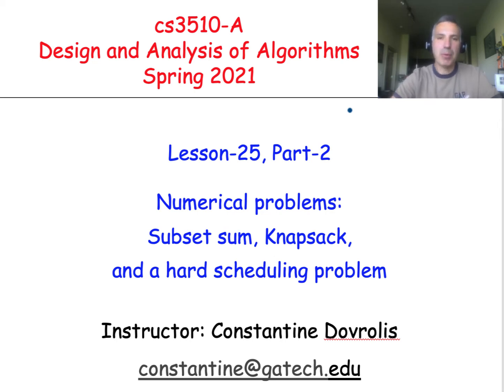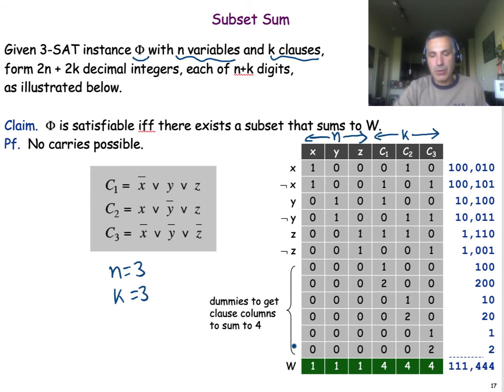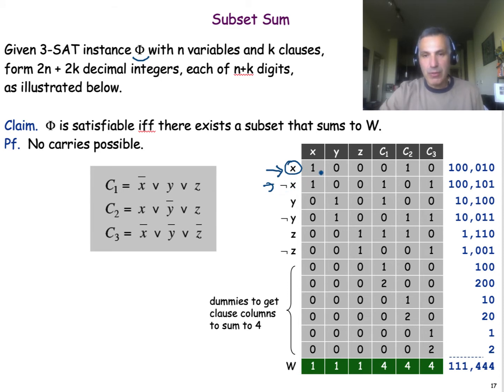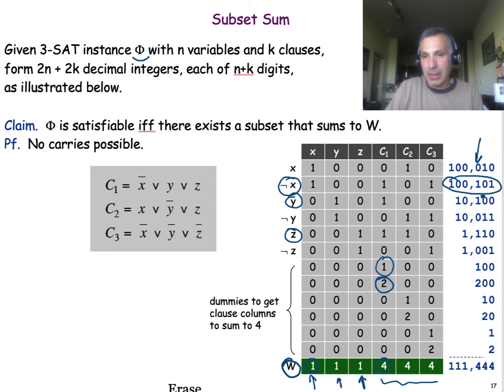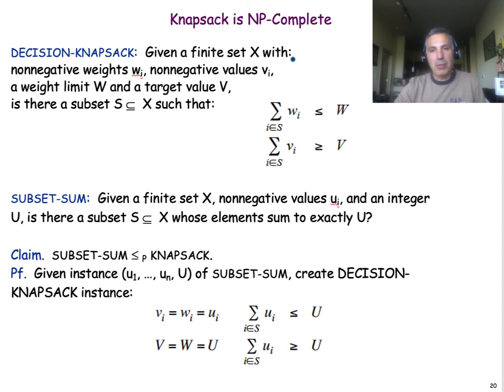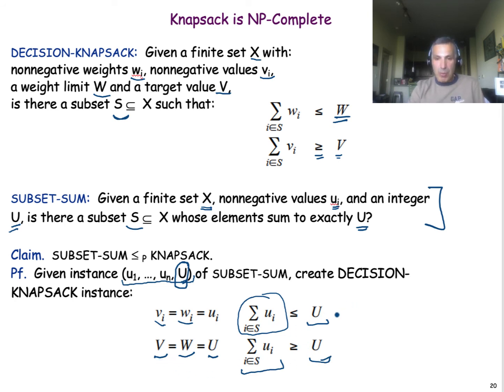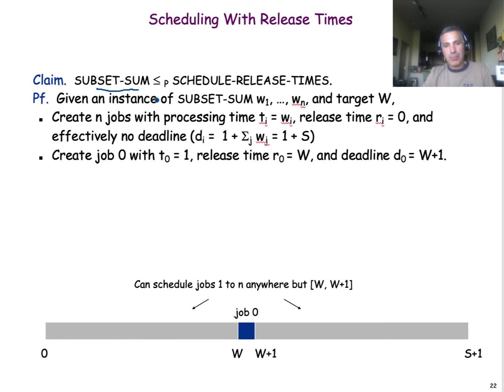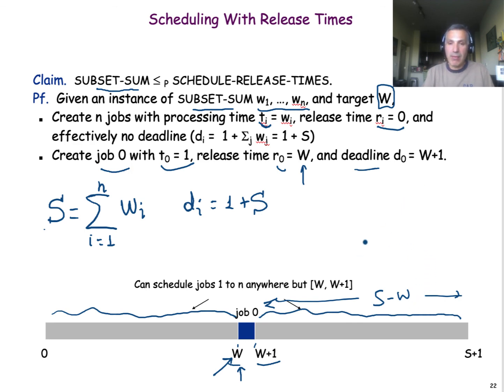Introduction to Algorithms - Lesson 25.2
Introduction to Algorithms - Lesson-25, Part-2

Numerical problems: subset sum, knapsack, and a hard scheduling problem